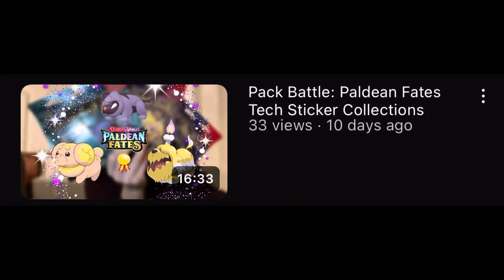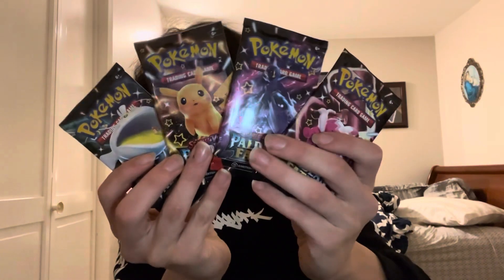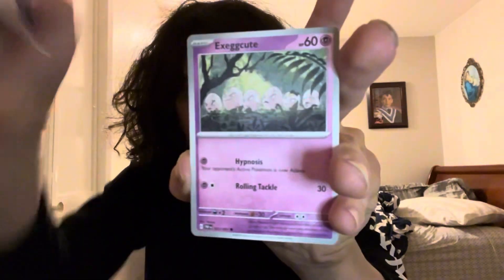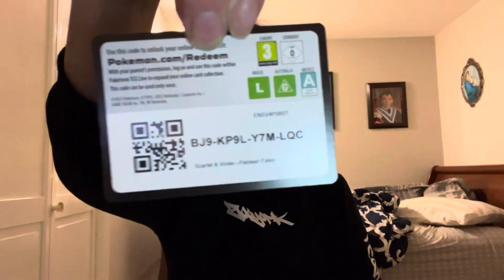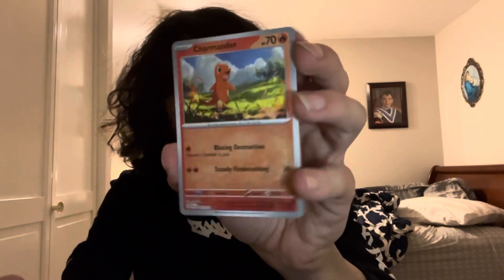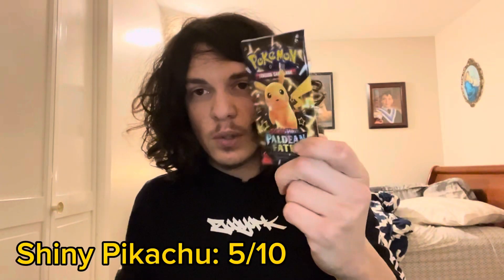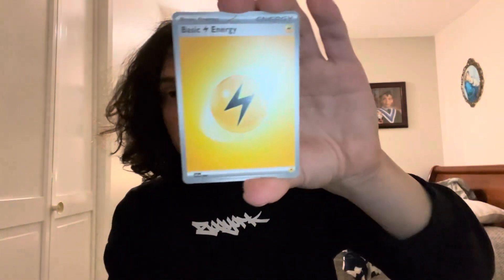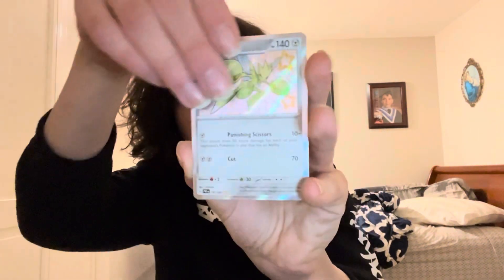Opening a Paldean Fates Shiny Charizard ex Tin!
We are back with our 2nd Paldean Fates video! This time with which I think is the best of the 3 tins, I do wish the other two were Venusaur and Blastoise, it would have been way cooler, and these two never got shiny full arts to begin with!

While I still think the set could be better, it isn’t bad, it does have its high points in some fields.

I might do the booster bundles for the next video

Stay Awesome TB1 Squad!😎💎✨💥